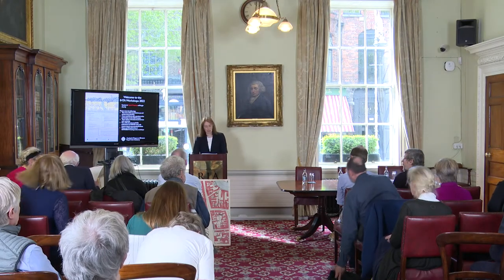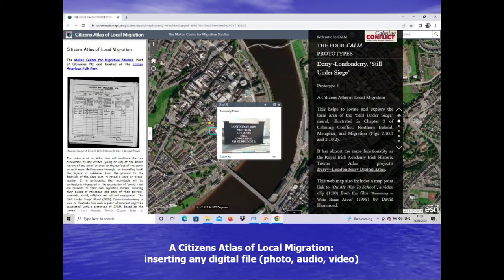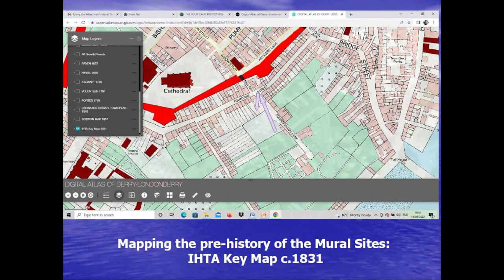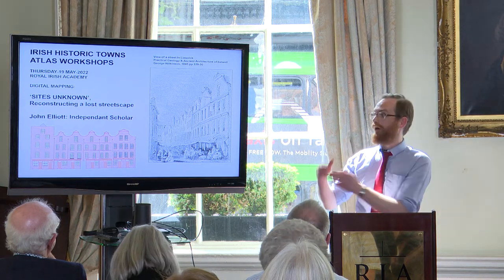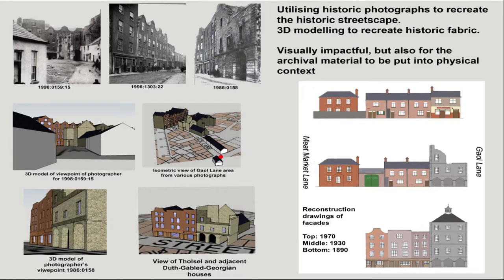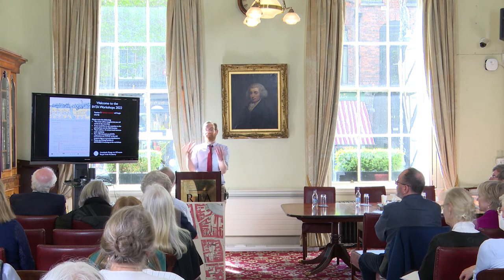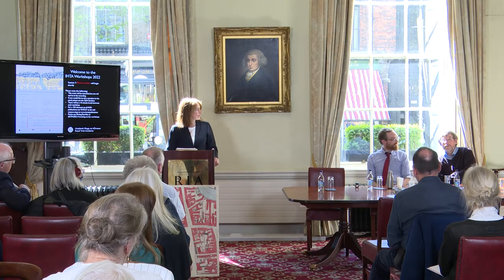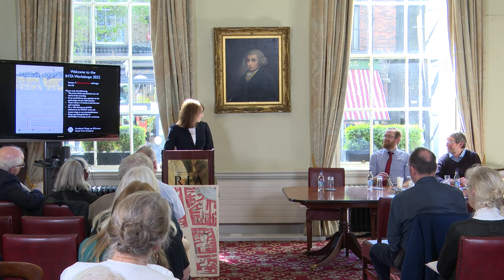Using The Atlas: Workshop 6 – Digital Mapping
This year, the Irish Historic Towns Atlas (IHTA) held a series of workshops that focus on how the Atlas is used — in education by researchers, teachers and students; and in practice by heritage professionals, archaeologists, architects and planners, archivists and librarians. Convened in association with the Historic Towns Trust/British Historic Towns Atlas.

The book Reading the maps: a guide to the Irish Historic Towns Atlas by H.B. Clarke and Jacinta Prunty was published in 2011 and takes a topographical, comparative, thematic and interdisciplinary approach to learning about town life. A number of chapters are freely available to download as part of IHTA Online. These workshops aim to build on those foundations and, in doing so, to stimulate an exchange of ideas and discover more about how we engage with our urban heritage and history

Chair: Rachel Murphy (University of Limerick)
Speaker 1: Brian Lambkin (Mellon Centre for Migration Studies)
Speaker 2: John Elliott (Independent Scholar)